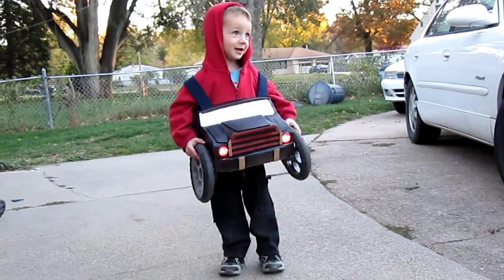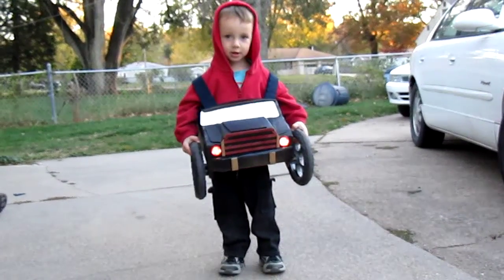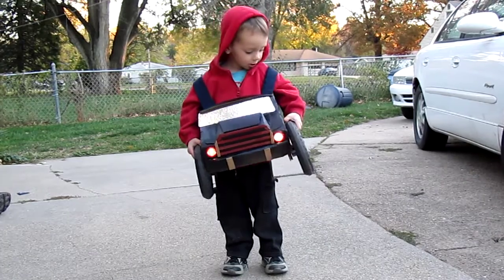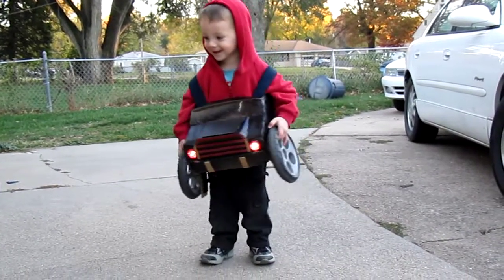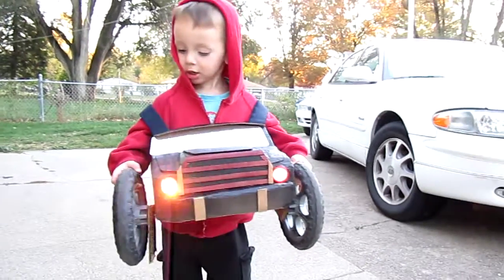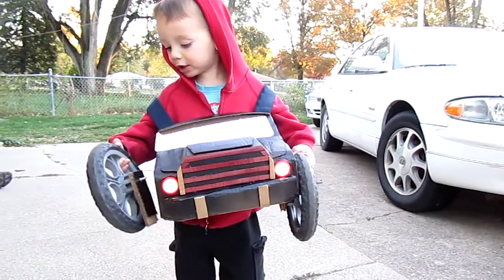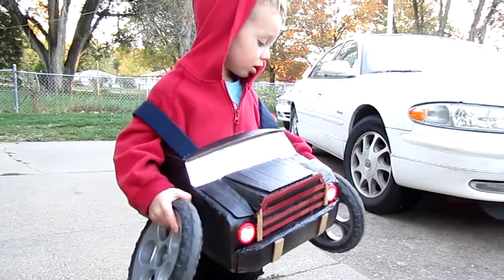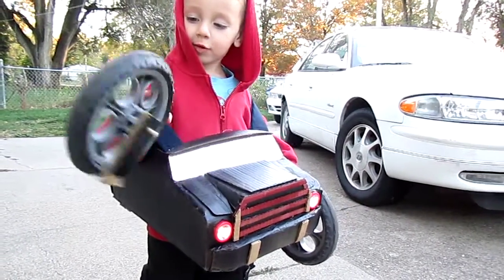Monster Truck Halloween costume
What do you want to be for Halloween?
A Monstew Twuck! A Bwack one.
A few thrift stores later, one tiny cardboard box, some latex spray paint, and a dozen hot glue sticks later - a personalized costume.